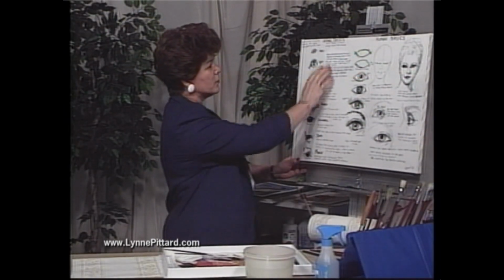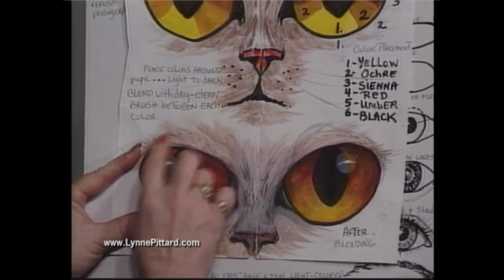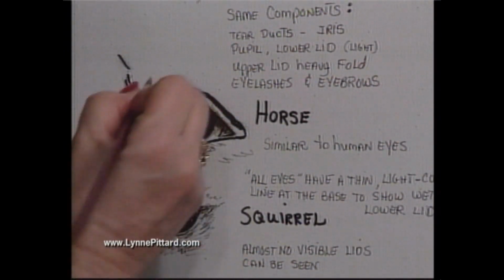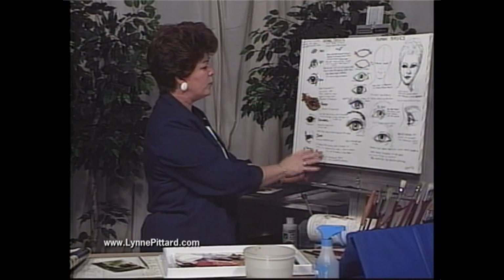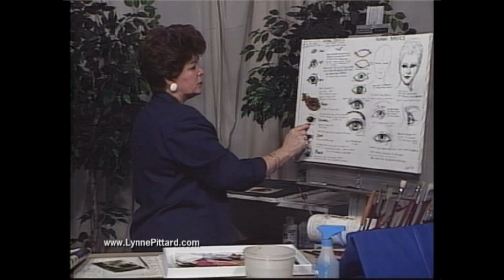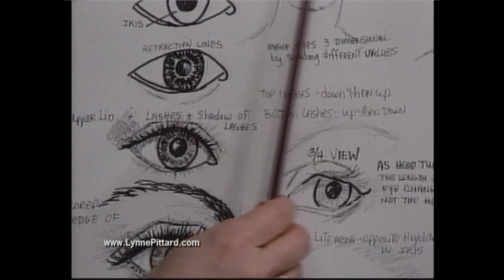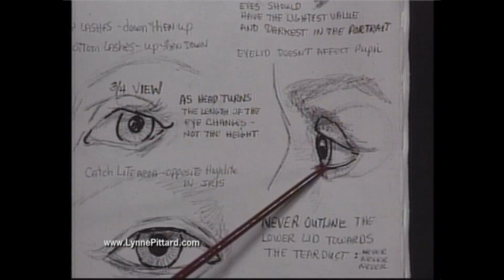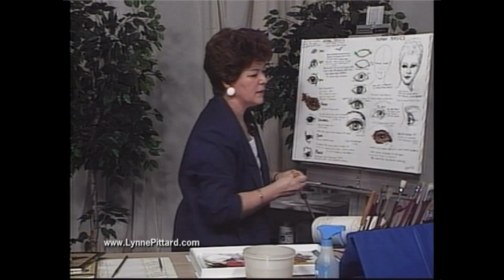Painting with Lynne Pittard |Painting Eyes| S1E3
Today Pittard will teach us the basics of painting eyes. She will show us different techniques on how to create eye shapes in paintings. This will Definitely be helpful when starting out figure painting and even drawing.

Fun Fact: Pittard never learned to actually draw. Even though it looks like she did she never took a drawing course or even attempted to try. She said "It was easier to use a stencil than to try a draw free hand. Saved me a lot of time."